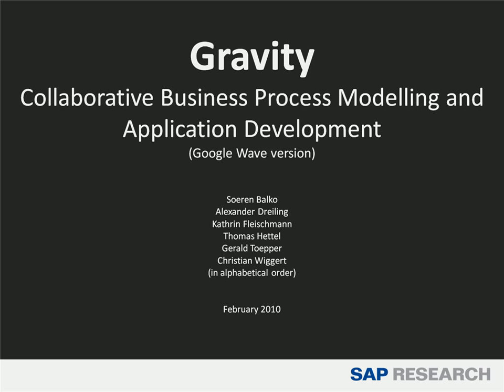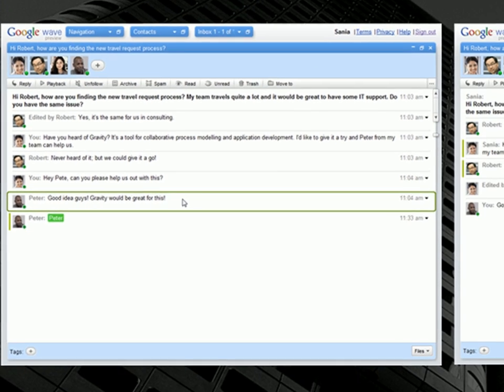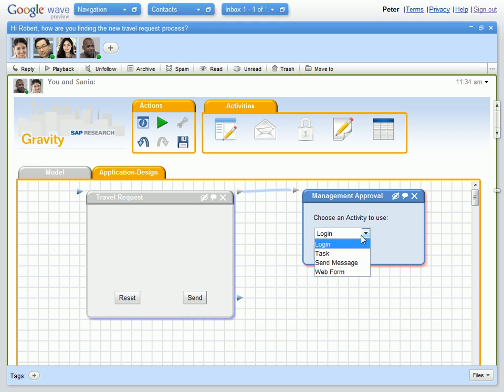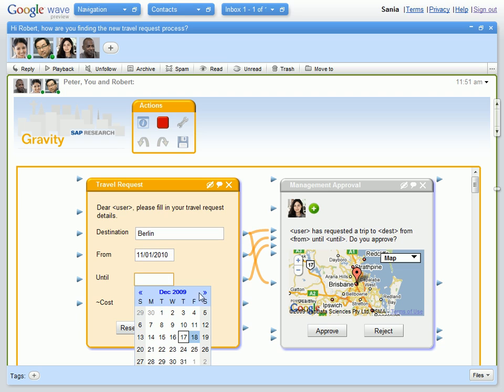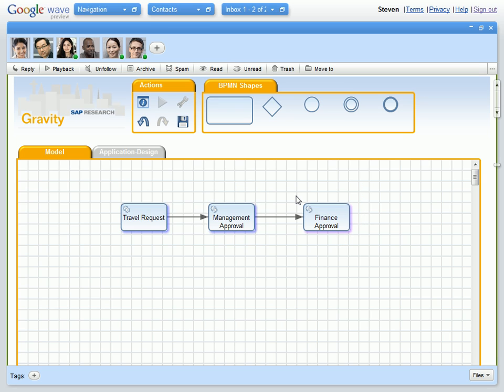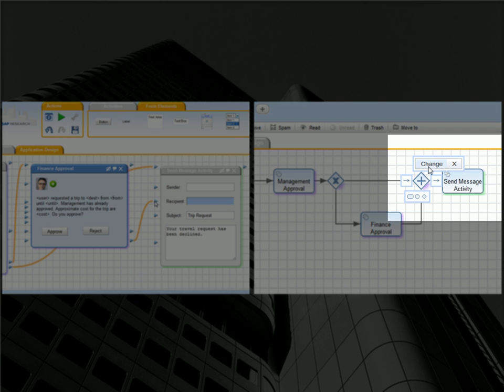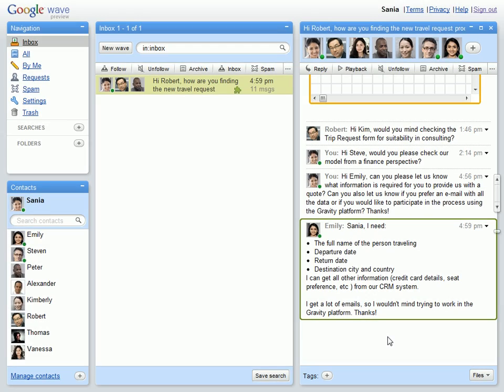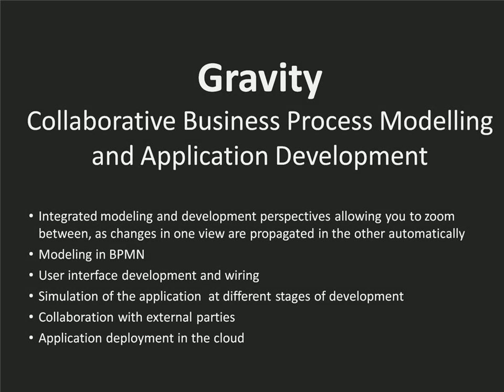Gravity++ on Google Wave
Gravity is a tool that allows technically savvy end users to collaboratively develop and execute processes-centric applications across various organizations. It offers simultaneous modeling of the underlying business process and the corresponding user interfaces through drag and drop operations. Both perspectives are inter-related and changes to one are propagated immediately to the other. By switching between the perspectives, users can gain a more holistic understanding of both the business process and its supporting application.

Please see the blog entry explaining the prototype in more detail